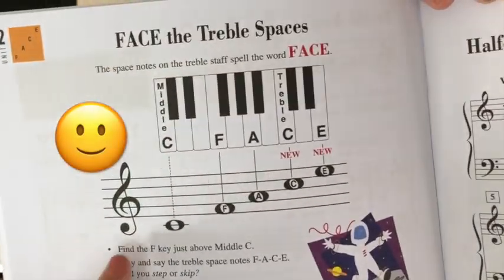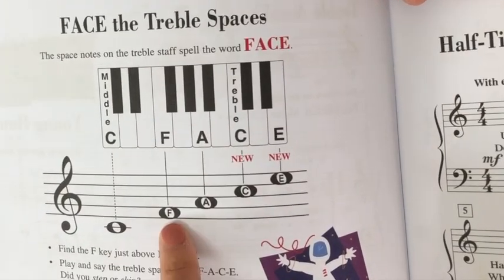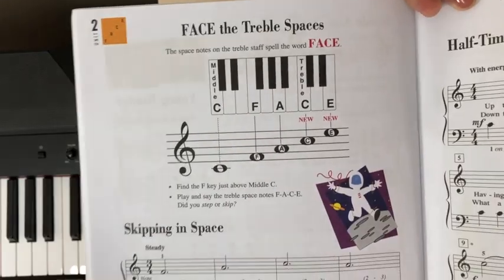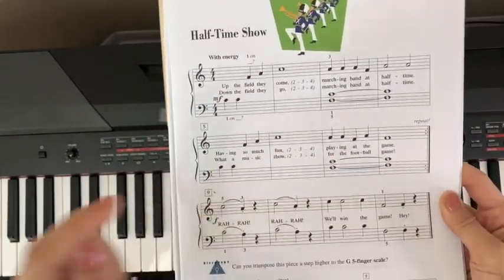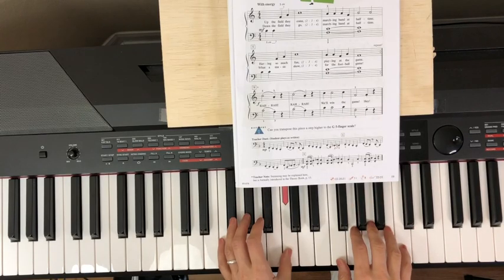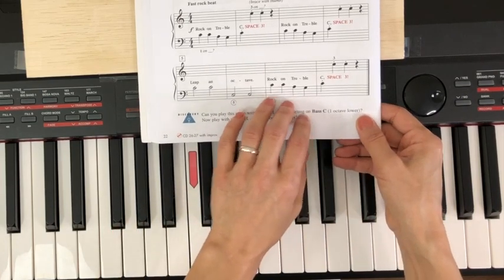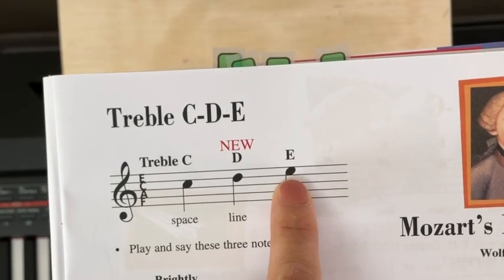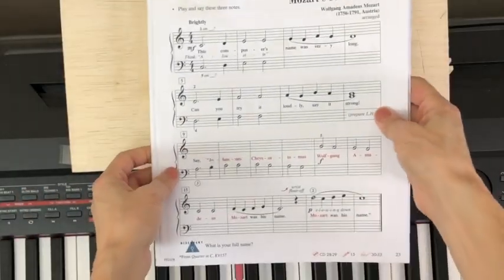Youtube Piano Lesson (Level 1 Part 2) (treble clef FACE notes)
Naoko's Free Piano Lesson

Book I use for this video : Piano Adventure, level 1, Lesson book, buy at Amazon.com ($7.00)
Even you don't have the book yet, I zoom in the page, so you can see it big enough, so try it.

Keyboard I use : Medeli SP4200 Digital Piano with 88 Full-Sized Hammer Action Keys ($500.00)

Don't give up learning Piano and practicing until you are level 5

About Naoko
I graduated Osaka College of Music, Japan in 1994
I'm playing Piano since age of 5.  I was a member of Private Chorus Group since age of 8.
I used to play Trombone in Brass Band and the Orchestra since 1988 - .
I am a pianist and singer at piano bar, wedding services and parties.
I was a back up singer for famous singer's concert tours.
I was recording studio singer in Japan until I moved to USA in 2007.
I am a Ministry of Music (music director).
I Tune Pianos. I play with other musicians sometimes..
I am teaching Piano, Music Theory and Vocal for young and Adult students Privately at my studio and ON LINE.